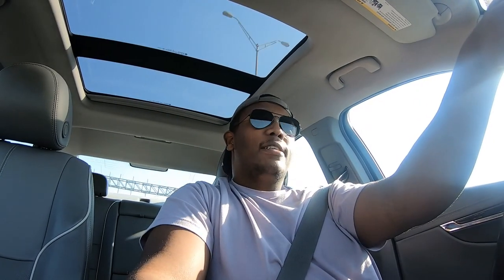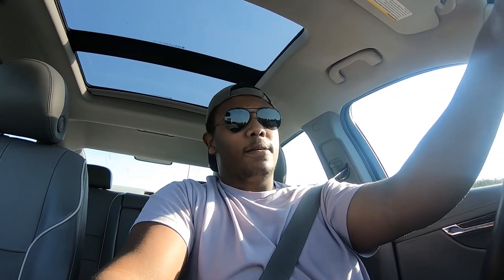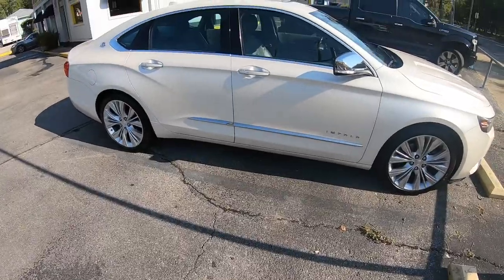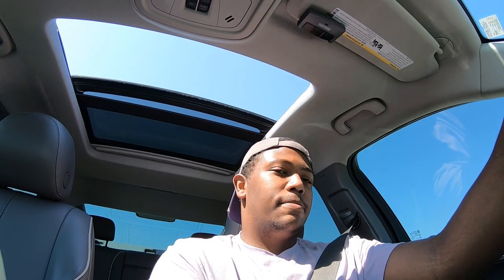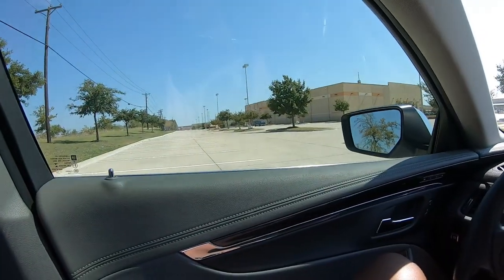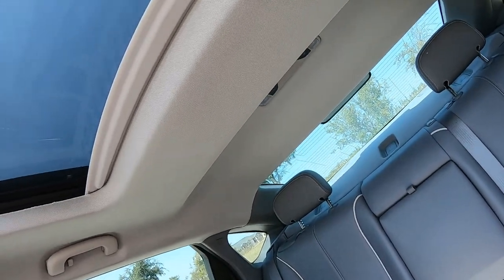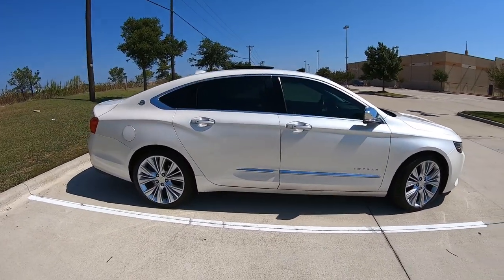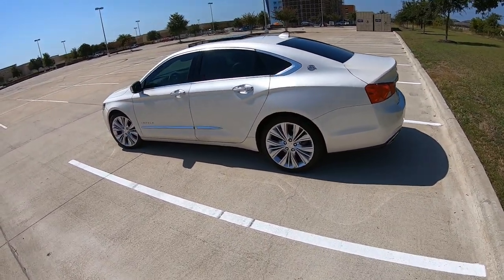Getting window tint on a 2014 Chevy Impala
In this video i am going to be tinting a 2014 Chevy impala and giving you my first impressions